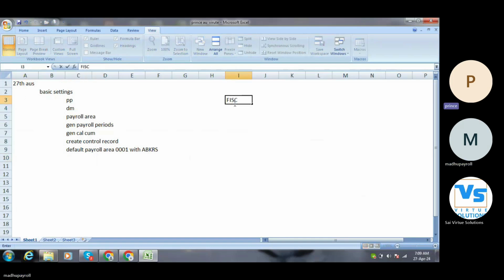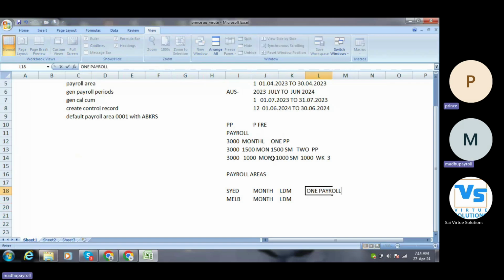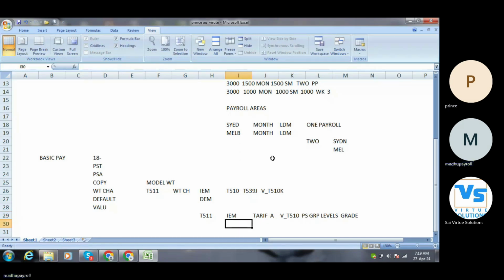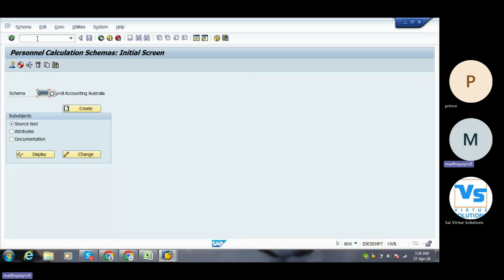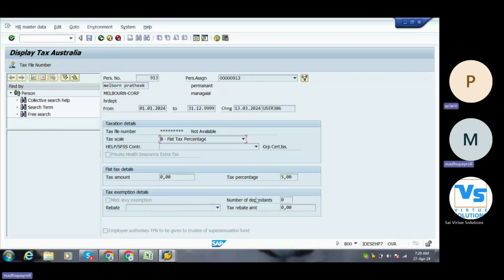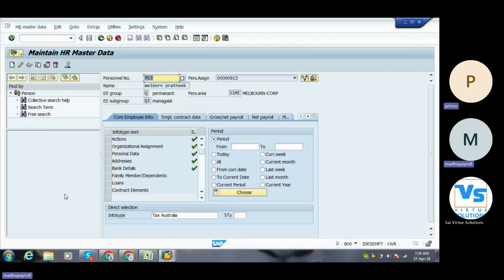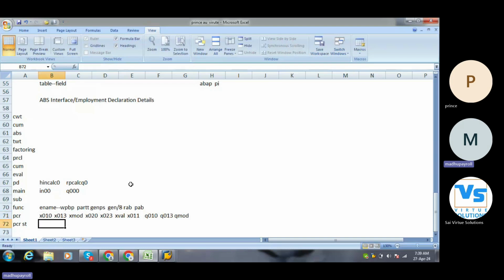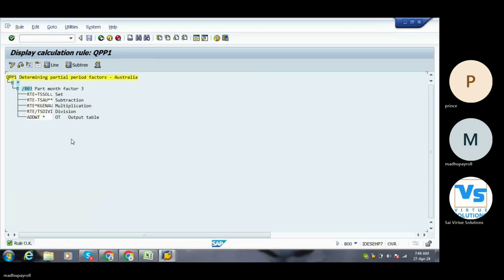SAP Australian Payroll Demo by Madhan II SAP Australian Payroll Sessions